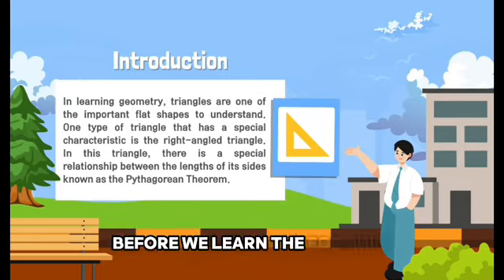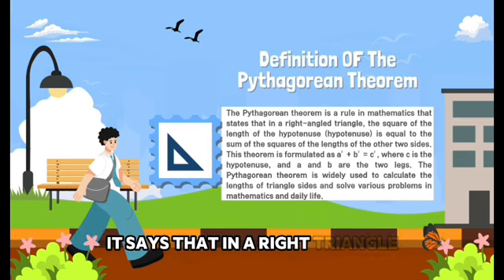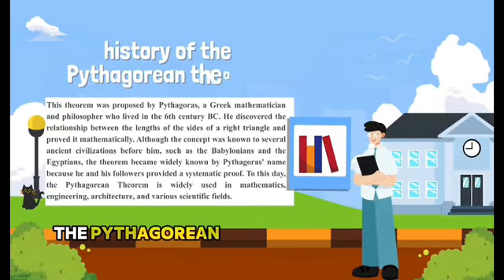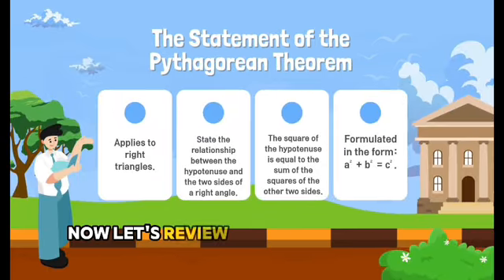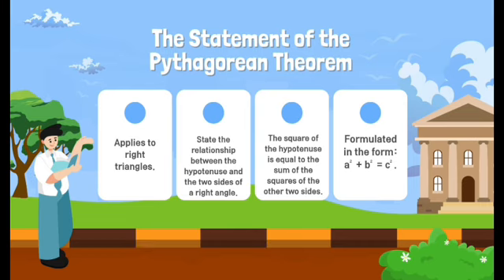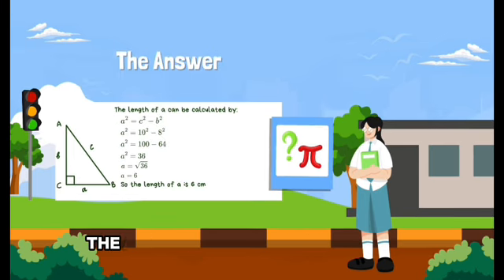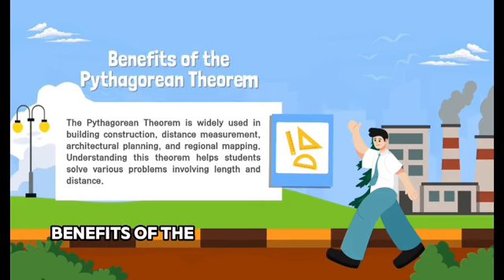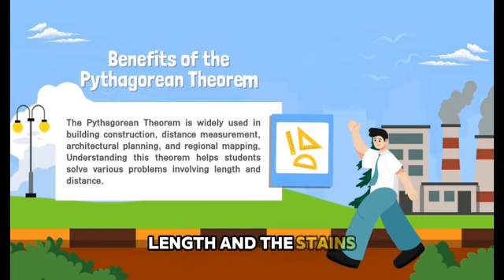Learning about the Pythagorean theorem, Fardiansyah Darip Abdurahman (2501030042)